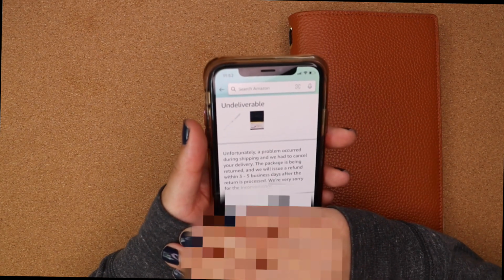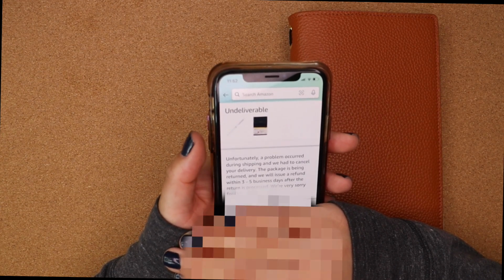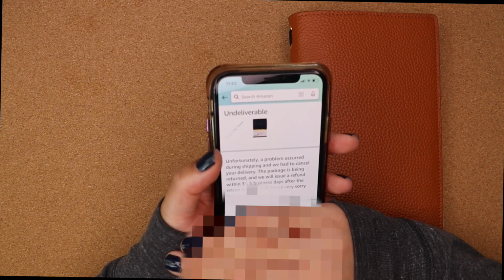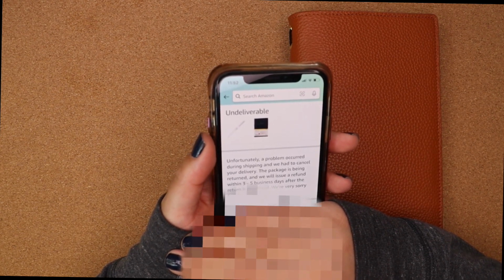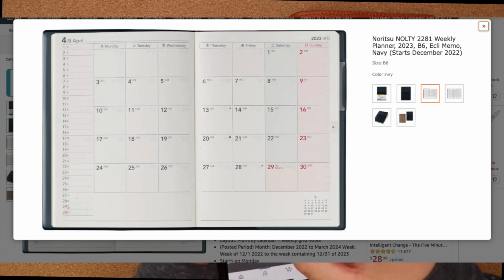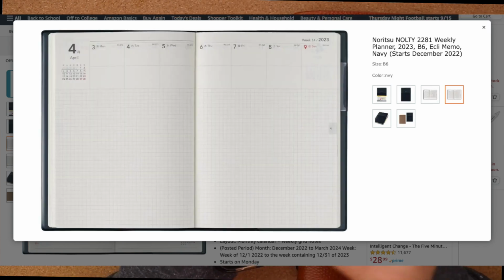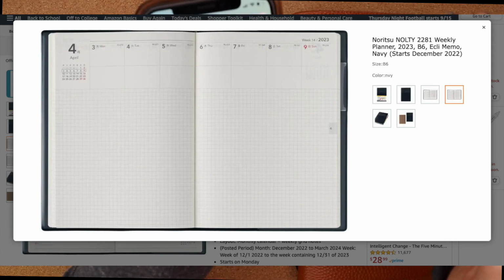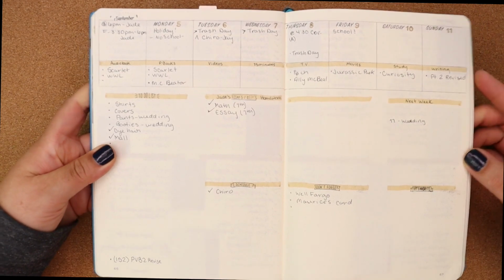PLANNER 2023 | MY NEW PLANNER WAS MARKED UNDELIVERABLE | I'M SHOPPING MY SHELF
I've never gotten an "undeliverable" message from Amazon! I'm trying to look at this as a positive. This just means I'm free to choose whatever planner I want!